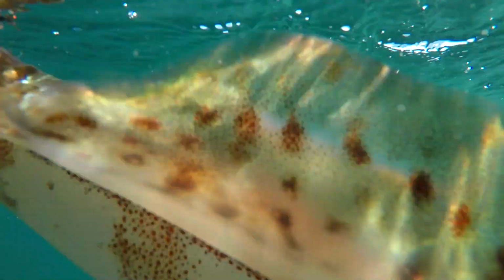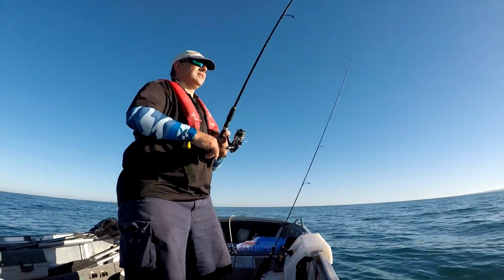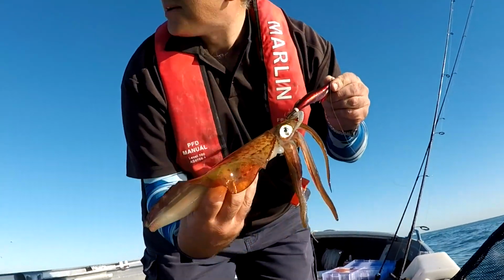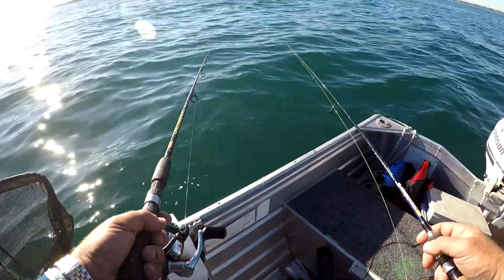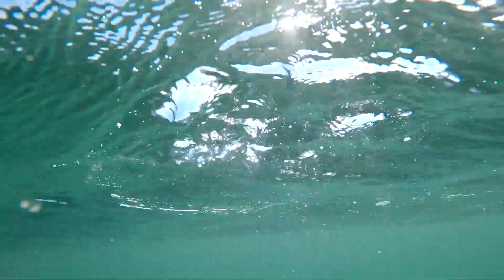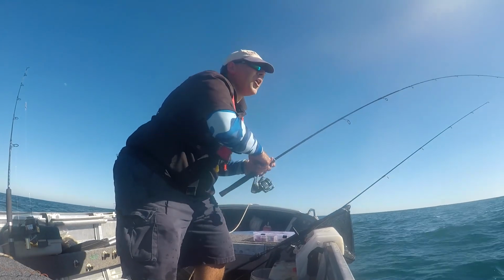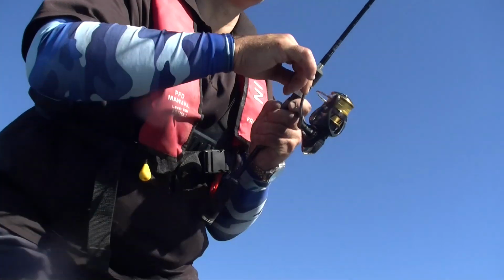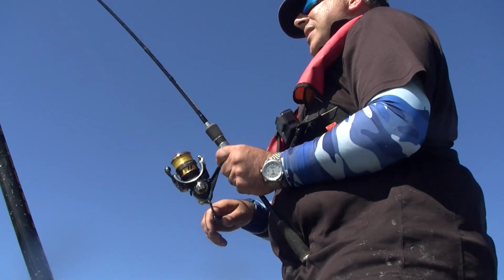I LOVE CALAMARI FISHING - Bag Full after Repairing Damaged Prop with Concrete Junk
I Love Calamari Fishing, especially after starting the day with a return trip to ramp to Repair my damaged Prop with a piece of concrete I found at the ramp.

Silly me left the Prop water ear muffs on the engine and about 10 min in the journey the clucking metal sound caused me to turn back. Not aware of why and didnt want to be stranded, I head back to the ramp.
When I lifted the boat out I realised the damage was not major however required a bit of help from a piece of Junck concrete.

Took off out to the fishing grounds looking for very Calamarish grounds... and Bingo!